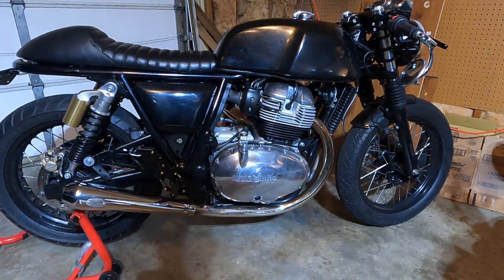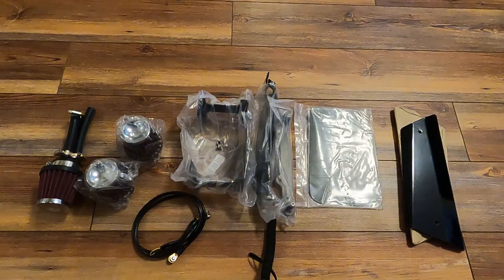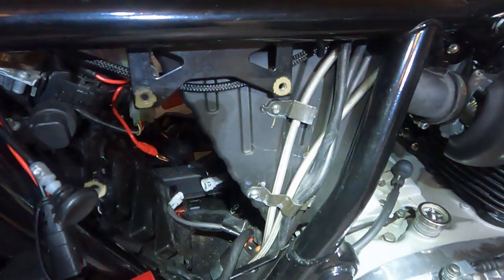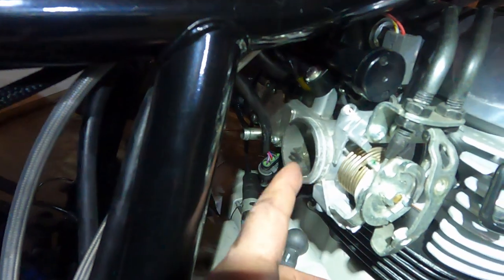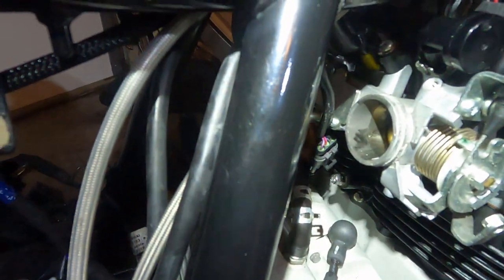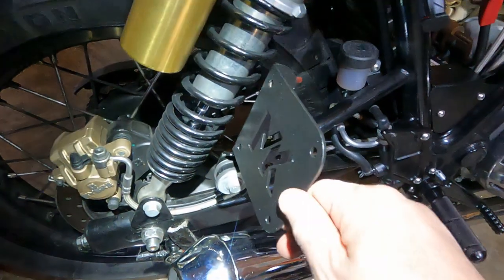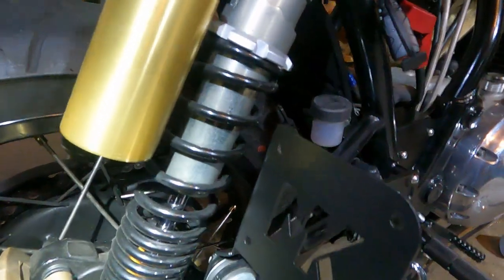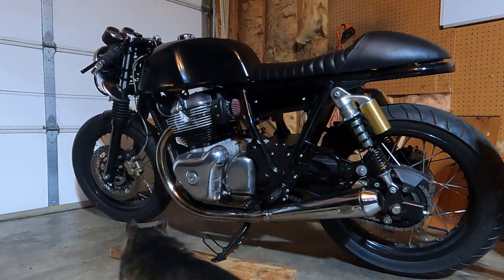Royal Enfield Continental GT Big Bore Airbox Delete, Pod Filter Install, Evap Eliminator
Step by step, how to delete your airbox using the Mk Designs India Airbox Delete Side Panels Kit.  This is the cool modification video I said was coming!

Links to parts used in the video are below:

Mishimoto 1/2 Inch Hose
1/2 Inch T Barb
ABS Plastic Sheets
Extra Cable Ties
Large Heat Shrink

00:00 Intro and Why?
02:53 Unboxing
05:55 Air Injection Delete Discussion
06:52 Battery Box Removal
12:35 Airbox Removal
18:22 Pod Filter Sizing
22:26 Cable Clean up
22:54 Evap Elimination
27:12 Weight of All Removed Parts
28:00 ECU and Battery Relocation Attempts
31:05 License Plate Side Mount
32:34 Heat Shrinking Battery Cable Extenders
33:04 Cable Management
33:37 Battery Installation
36:30 Lower Panel Install
38:30 Side Panels Install
40:56 Filters Install
42:30 Final Review And Test Ride Impressions